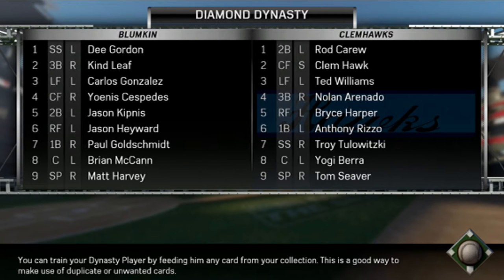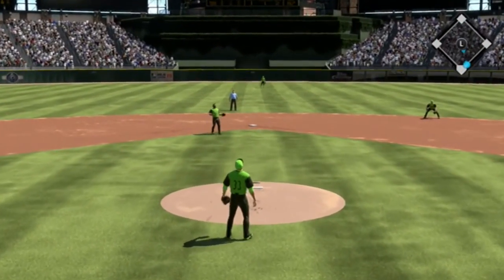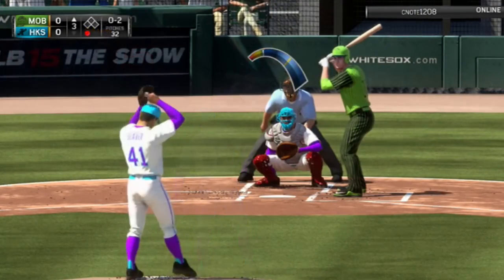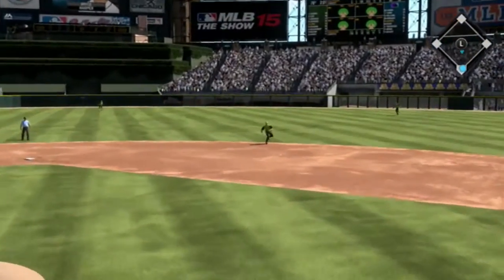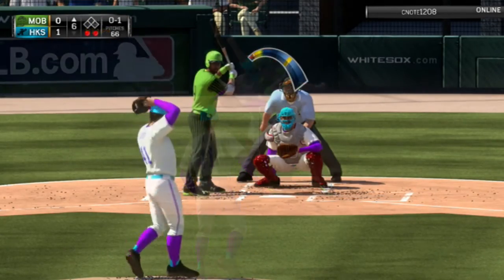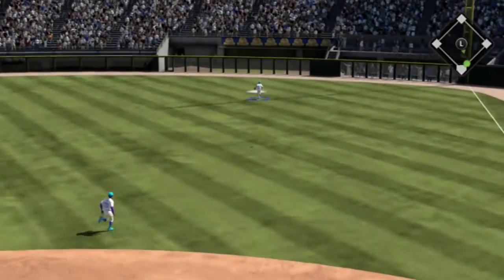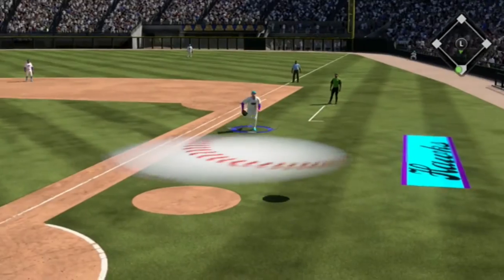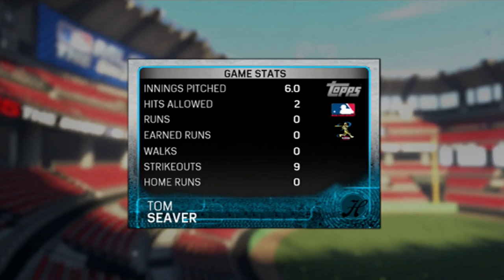TED WILLIAMS HUGE HOMERUN!! - MLB 15 The Show Diamond Dynasty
This is MLB 15 The Show Diamond Dynasty,  where I play with different teams trying to get wins.

PSN: Clemhawks

-Clemhawks